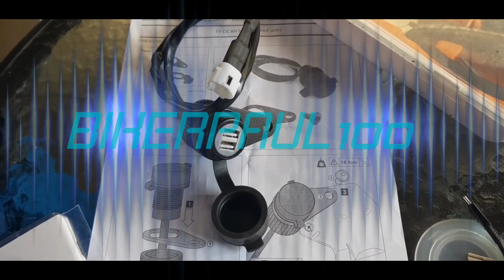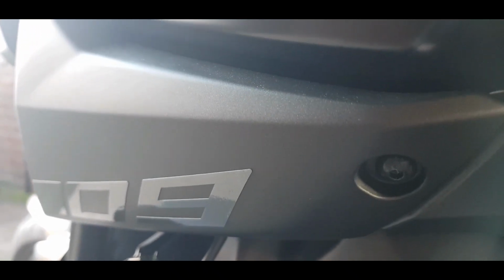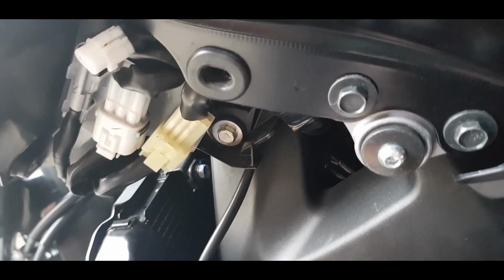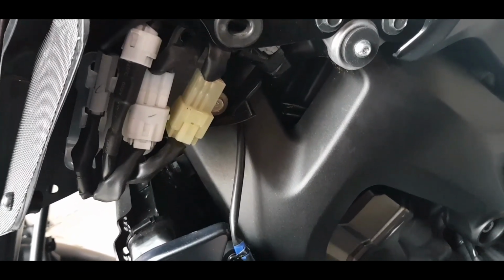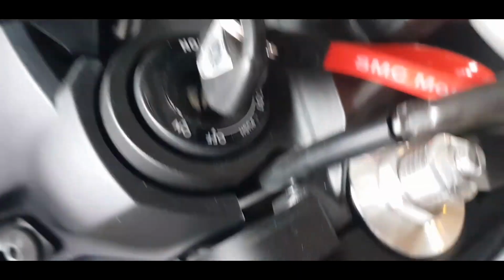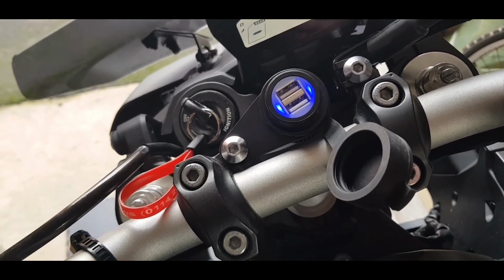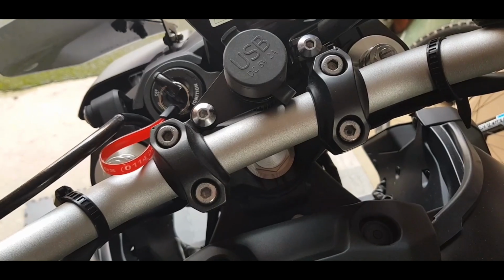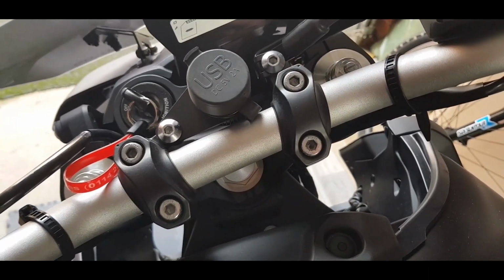Fitting a USB outlet to my Yamaha MT 09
Installation and my thoughts on the official Yamaha USB DC outlet. My bike is the 2017 Yamaha MT 09.